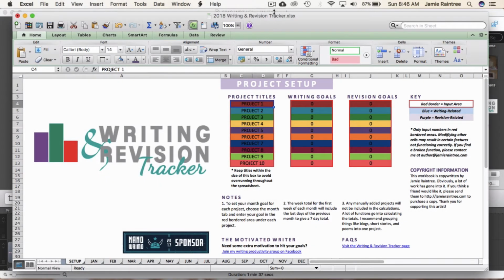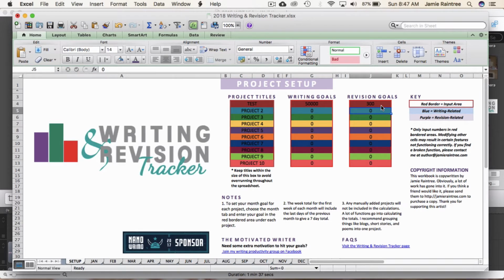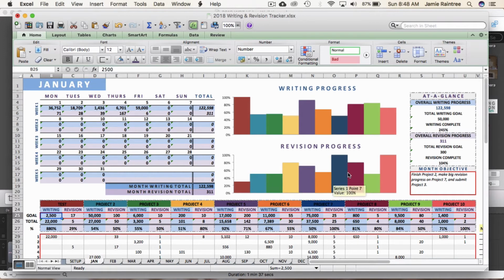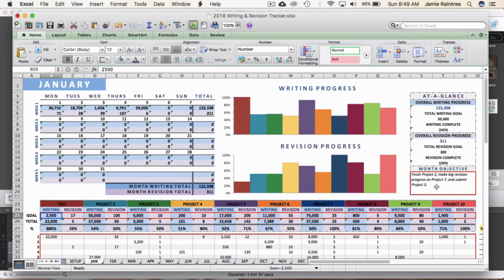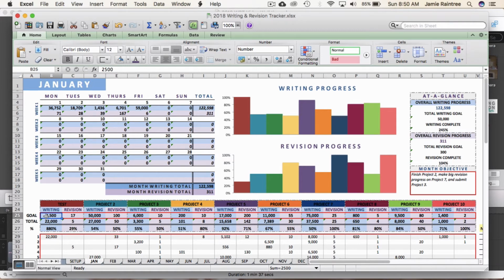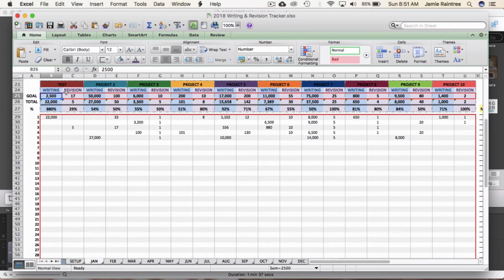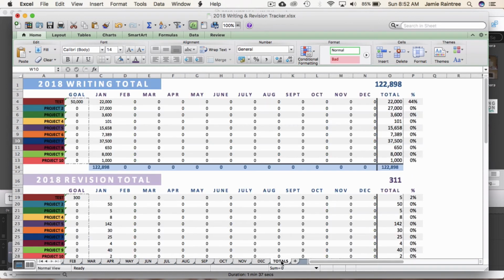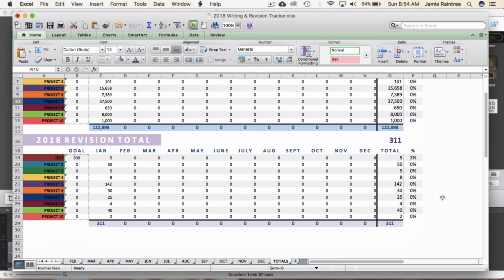2018 Writing & Revision Tracker Video Walkthrough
Learn more about the Writing & Revision Tracker, its features, and how to use it to hit all your writing goals in 2018!